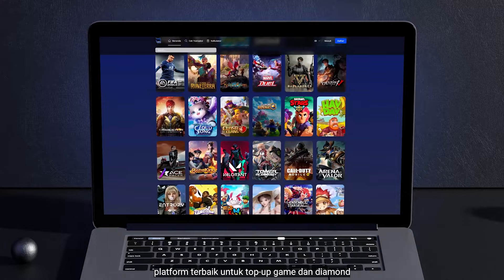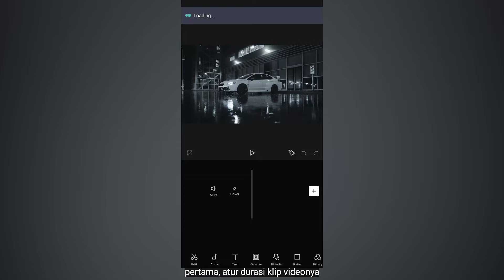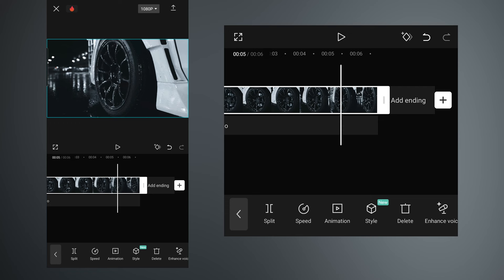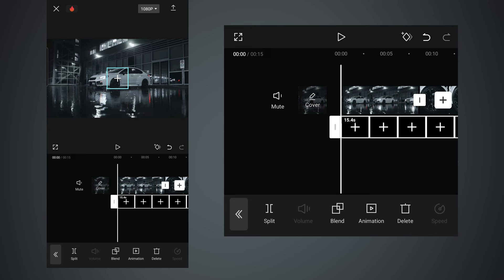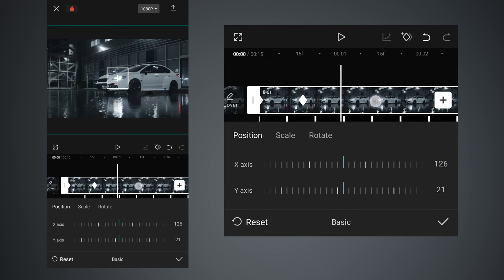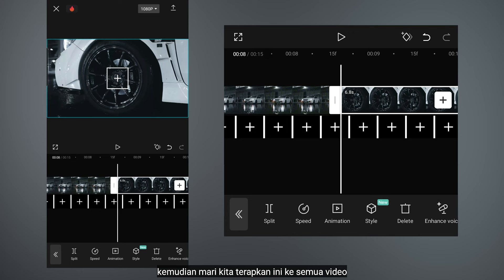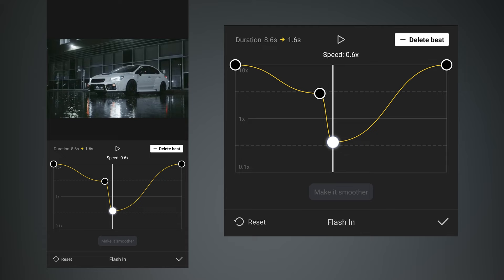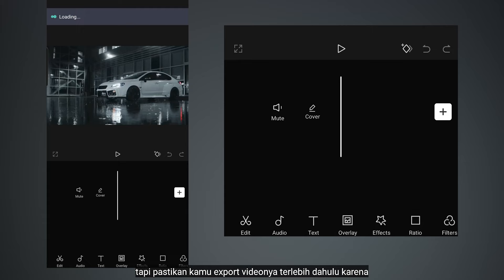Tutorial Cinematic Smooth Locked-On in CapCut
Try this video editing tricks to create cinematic smooth lock-on effect in CapCut

(Bahasa Indonesia)